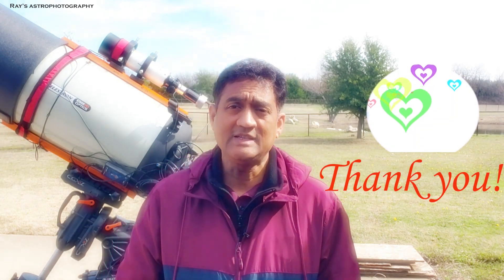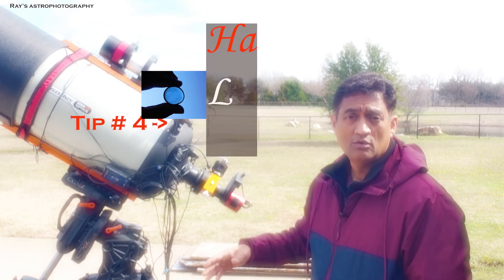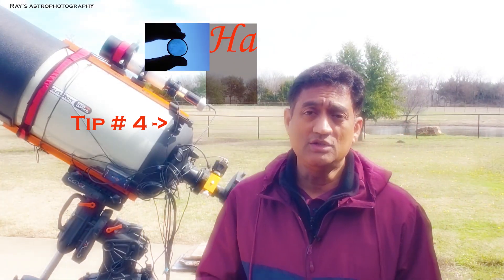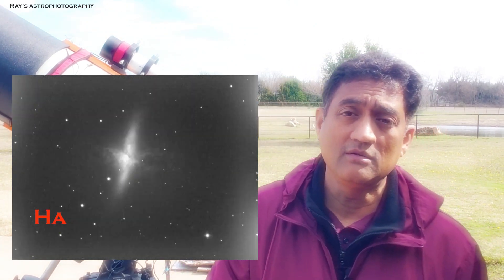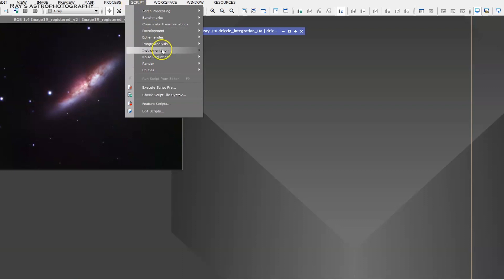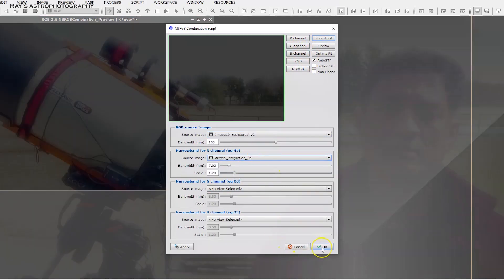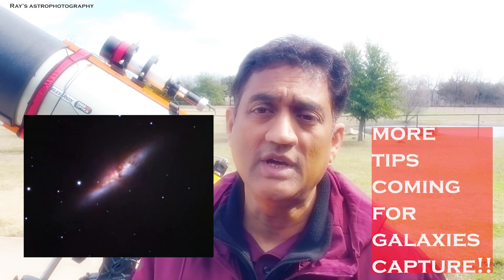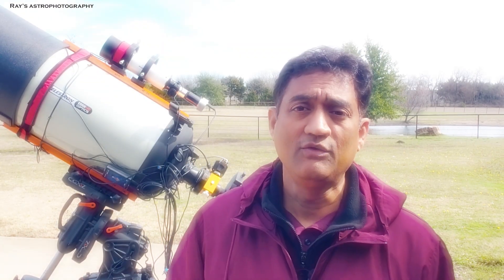How to photograph Galaxies - Astrophotography Tip #4 Add Ha to LRGB to make HaLRGB images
In this video, I will show to capture galaxies, Tips, Tricks and Techniques.
Tip#4:  How to add Ha to LRGB images.  I will go over about this in this video.  This will improve your LRGB images to provide more Ha details to make it look more professional.

2" Narrowband NBPF Hydrogen-a 12nm Filter

Other Equipment